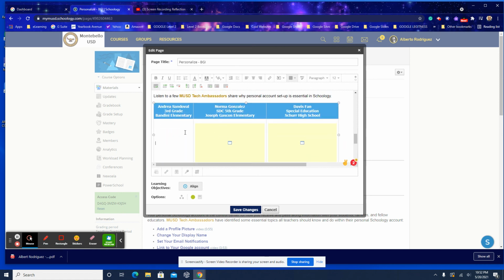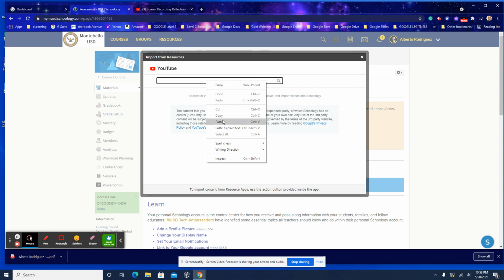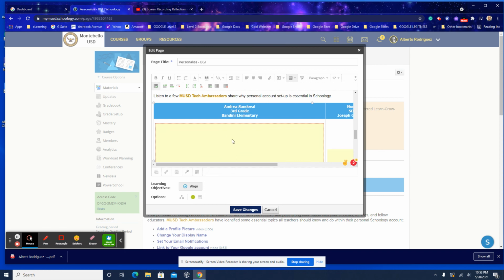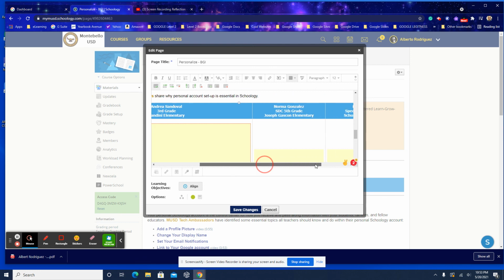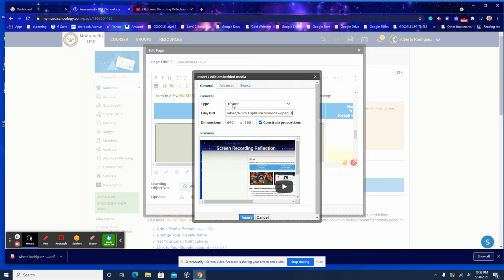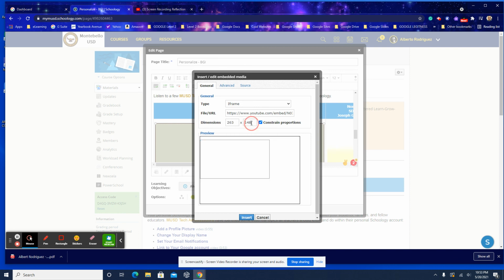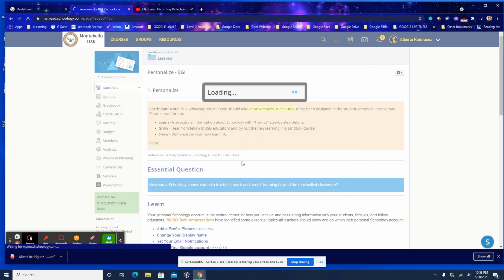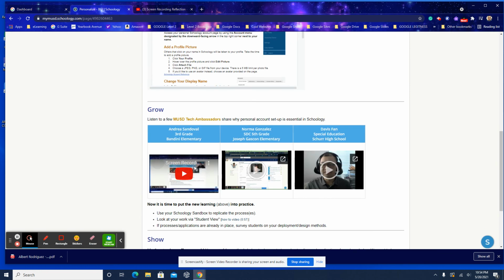Personalize the Personalize Page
Video that shows how to personalize the personalize page by replacing a video with a new video using the same dimensions.